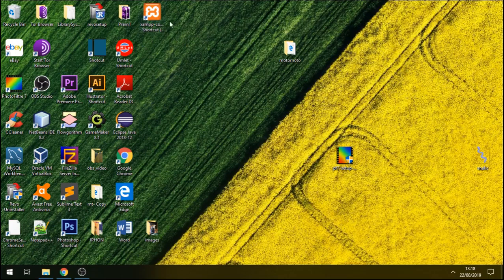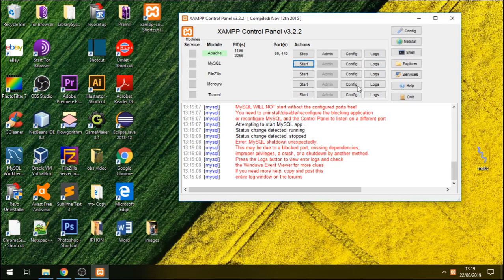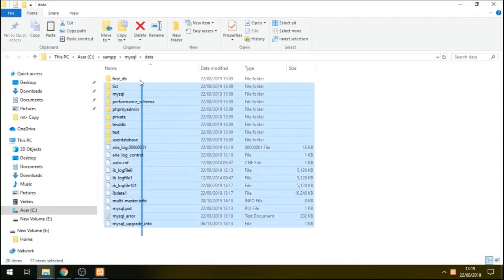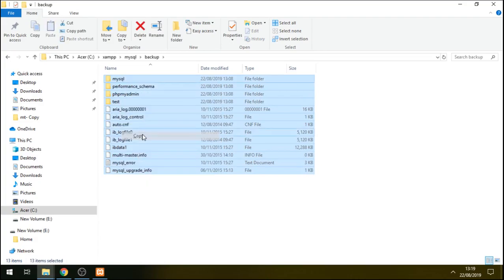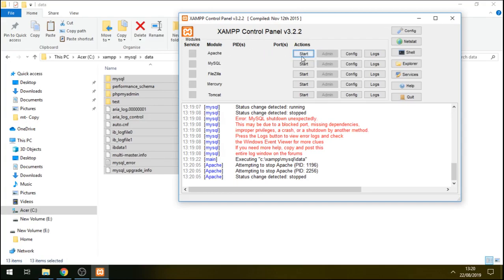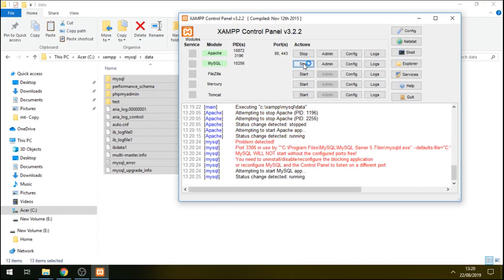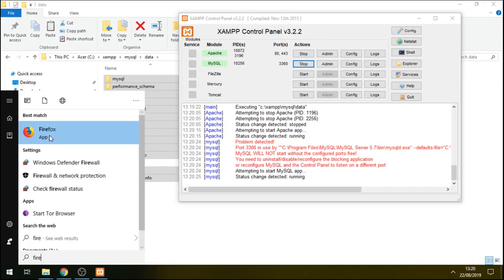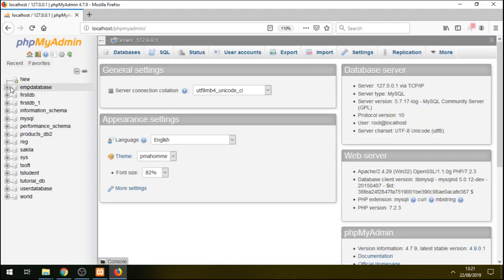ibdata1 error solved MySQL | with file ibdata1 Restored and recover lost database using simple trick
This tutorial fixes the ibdata1 MySQL bug and recover lost data and database